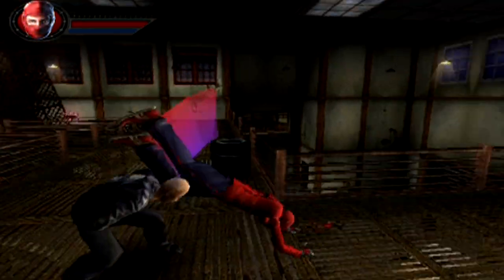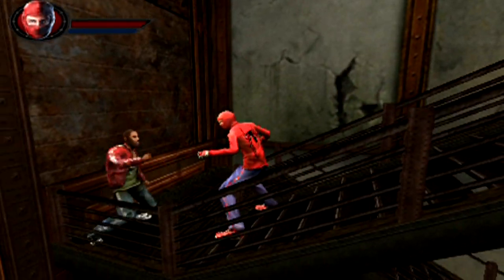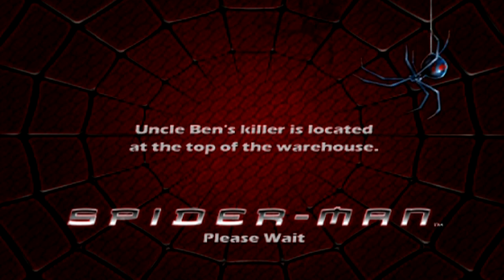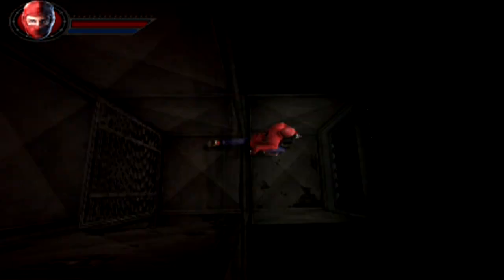Radioactive Replay - Spider-Man (2002) Part 2 - Birth of a Hero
Welcome to Radioactive Replay (Spider-Man 2002) Part 2, where we continue our adventure to pursue Uncle Ben's killer and take on a few Hunter/Killer robots sent from Oscorp Industries! This is dedicated to you, the viewer, as well as the rest of the amazing Spidey Squad, without them, this wouldn't be possible, and for that, I say thank you.

BIG THANKS TO RICKY FRANKLIN'S AWESOME RADIOACTIVE REPLAY LOGO! Follow him on Instagram & Twitter!